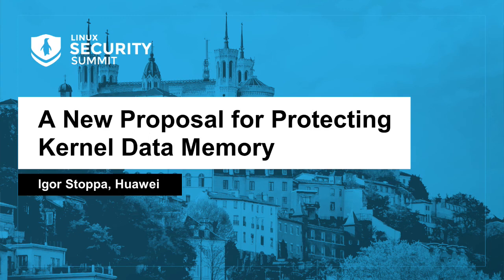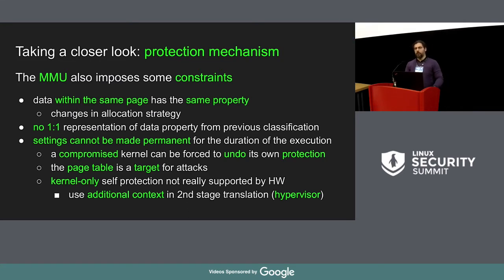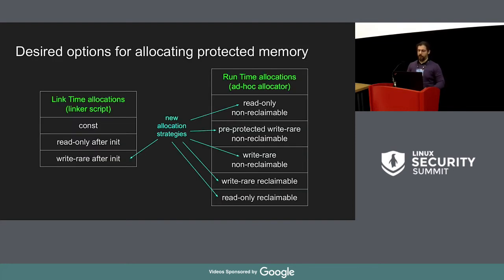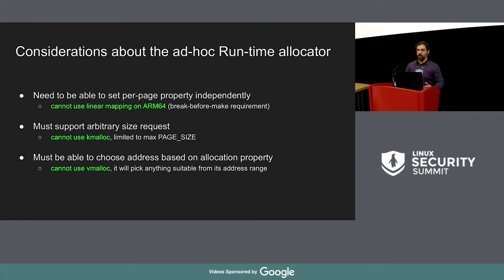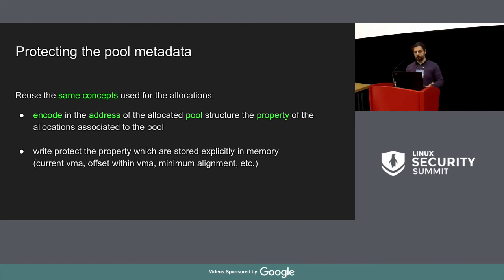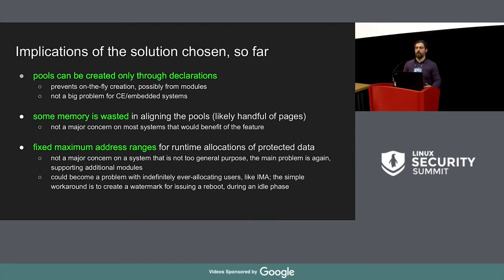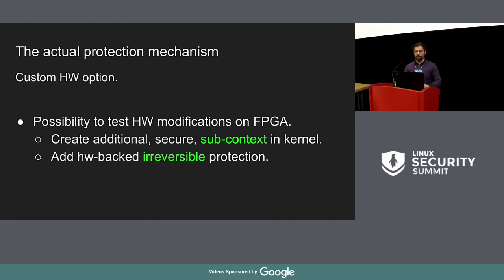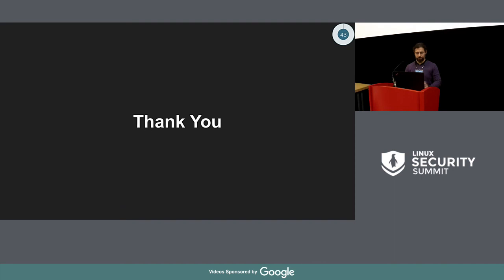A New Proposal for Protecting Kernel Data Memory - Igor Stoppa, Huawei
Forum 1

Speakers: Igor Stoppa
This is a followup to the presentation "Protecting the Protection Mechanisms" from the Security Summit 2018. The revised proposal addresses various points that were not covered in the previous implementation. Primarily, the focus of the rewritten patch-set is to express the meta-data used to describe the properties of the various memory regions, while reducing the overhead of verifying them. This feat is achieved by segmenting the vmalloc address space and encoding specific properties in the actual address ranges used to map memory pages containing data with such properties. Such approach is also meant to pave the way toward the hardening of the page tables.